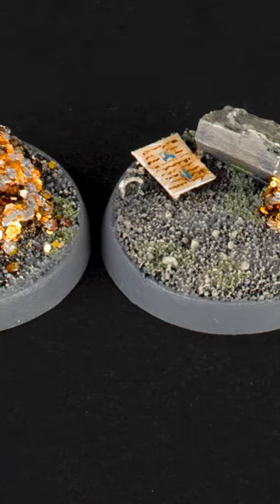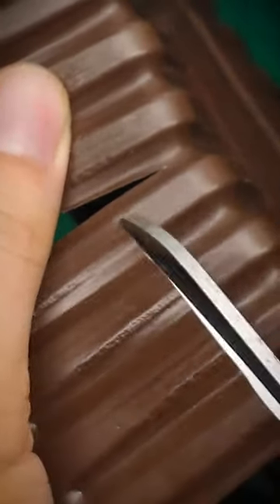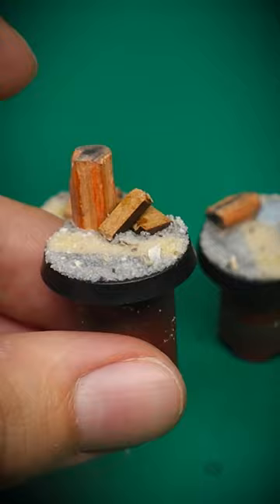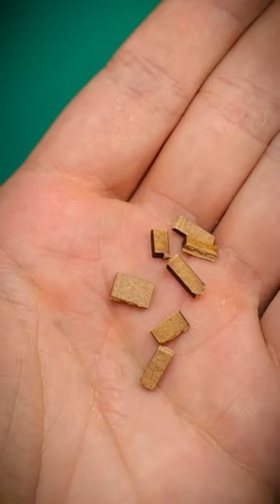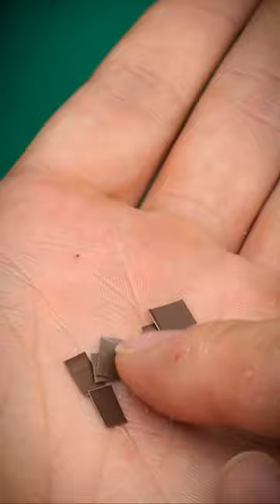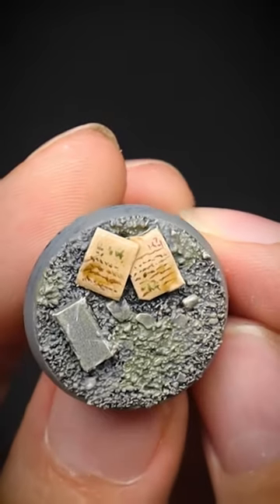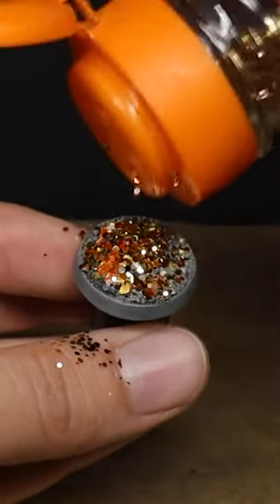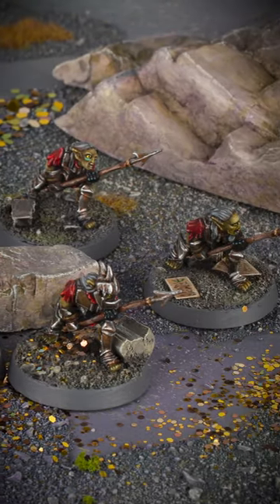Create some EASY & FUN Mine/Dungeon bases for your Tabletop Miniatures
Learn how to create some easy and fun Mine/Dungeon bases for your tabletop miniatures.

...For Basing...

𝗚𝗹𝗶𝘁𝘁𝗲𝗿 (𝗰𝗹𝗼𝘀𝗲 𝗺𝗮𝘁𝗰𝗵, 𝗷𝘂𝘀𝘁 𝘀𝗲𝗽𝗮𝗿𝗮𝘁𝗲 𝘁𝗵𝗲 𝗹𝗮𝗿𝗴𝗲𝗿 𝗯𝗶𝘁𝘀)

𝗚𝗼𝗿𝗶𝗹𝗹𝗮 𝗦𝘂𝗽𝗲𝗿 𝗚𝗹𝘂𝗲 𝟭𝟱𝗴

𝗖𝗿𝗮𝗳𝘁 𝗣𝗩𝗔 𝗚𝗹𝘂𝗲 (𝗰𝗹𝗼𝘀𝗲𝘀𝘁 𝗺𝗮𝘁𝗰𝗵)

𝗕𝗶𝗿𝗱 𝗦𝗮𝗻𝗱

...Brushes...

𝗠𝗮𝗸𝗲 𝘂𝗽 𝗕𝗿𝘂𝘀𝗵 𝘀𝗲𝘁

...Paints...

...Miscellaneous...

OR